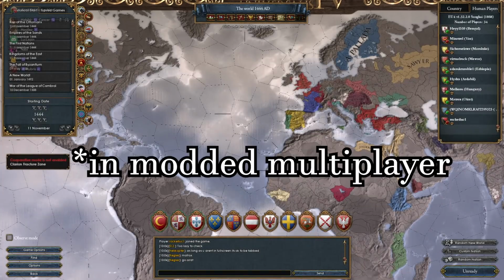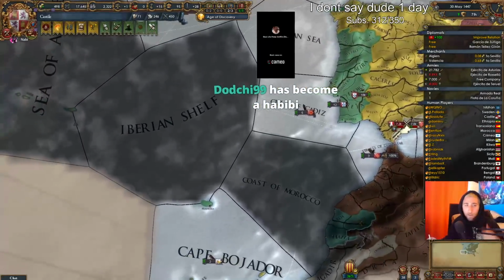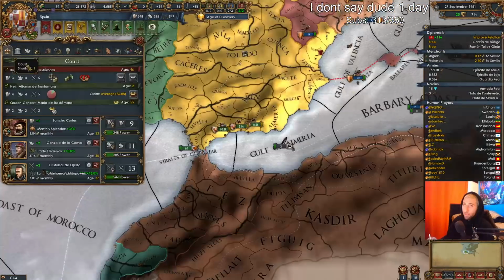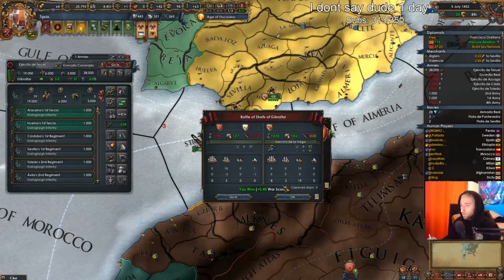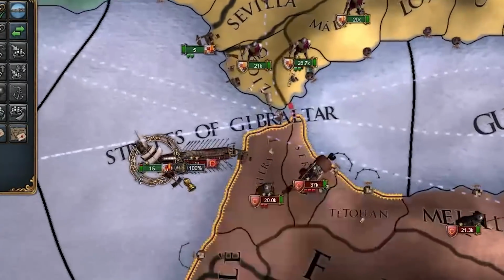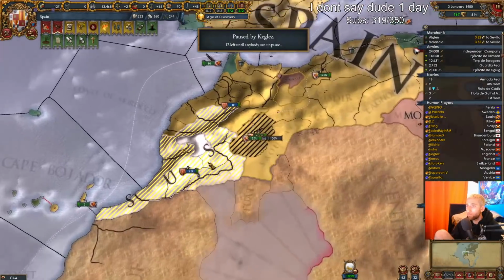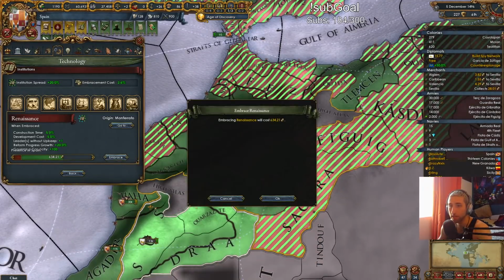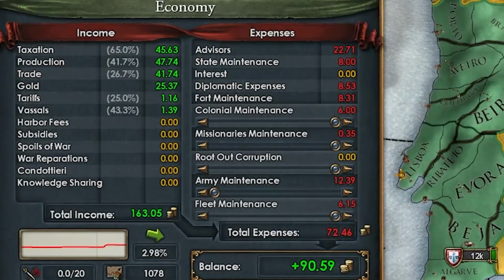playing the other Iberian nation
In this video we are playing as Castile in a new 1444 multiplayer campaign. As Castille are our early game is a bit interesting with one really massive war. Will this campaign be another flop? Or will I finally have a good Castile game. Playing Castile can be a bit of a challenge as you have to survive your early game versus morocco and france.

Title of Video: playing the other Iberian nation

Title of Last Video: Embracing Swarm tactics as Muscovy in EU4

Castile Absolute habibi gameplay footage game